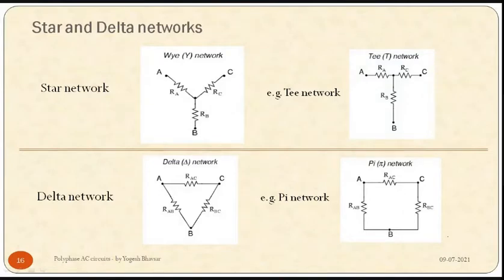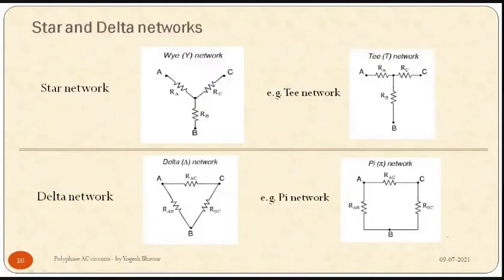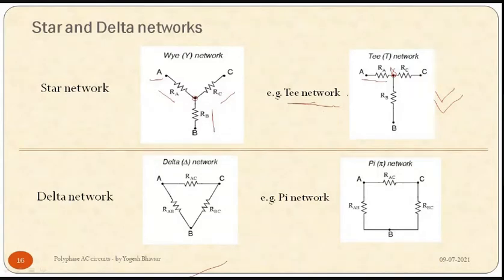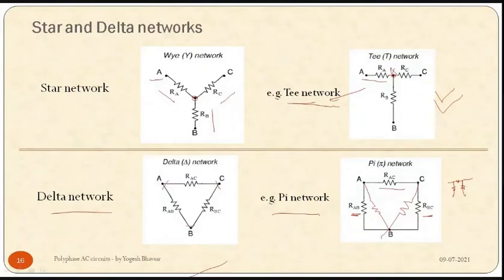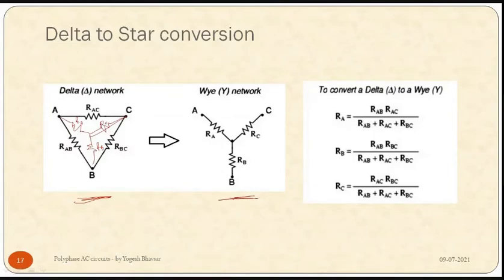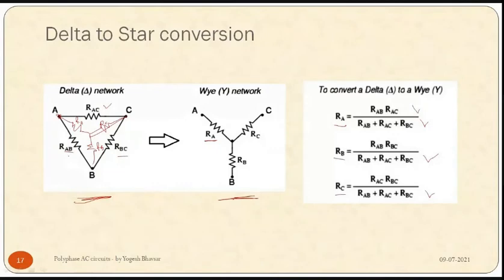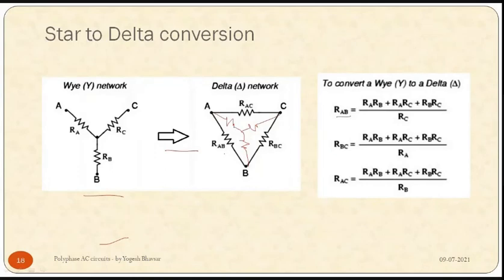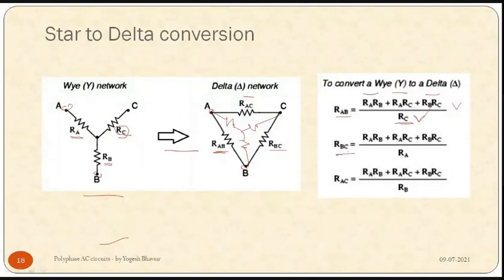Star and delta network and their conversion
Conversion from star to delta and delta to star